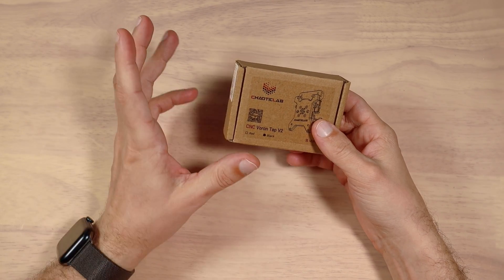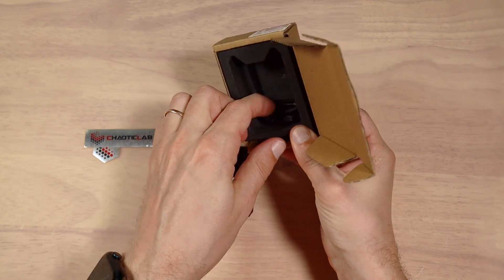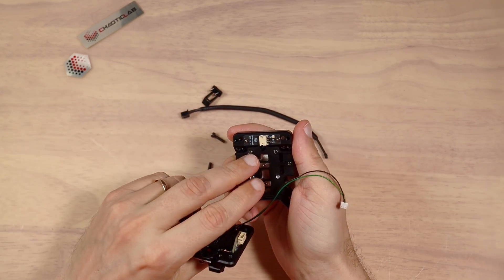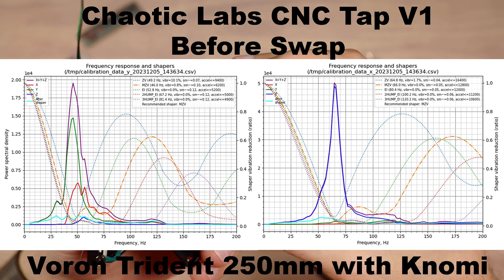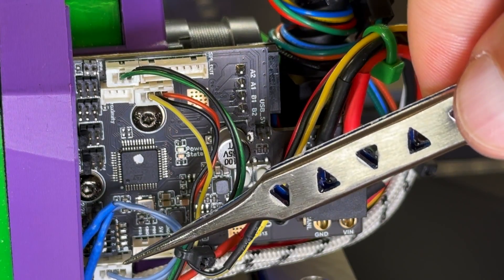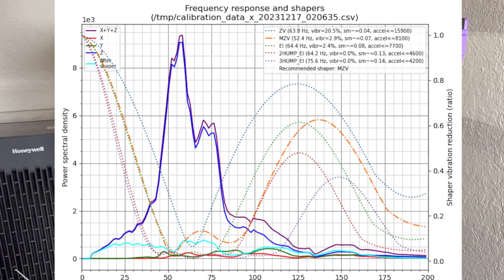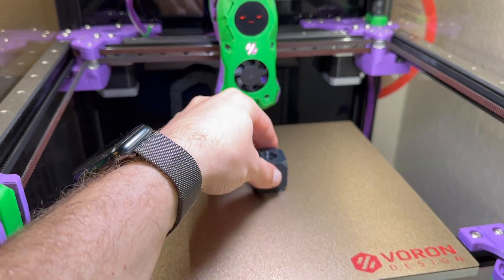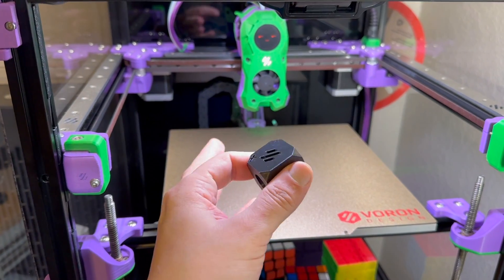Trying Chaoticlab CNC Voron Tap v2.0